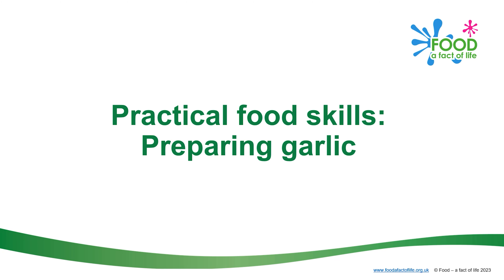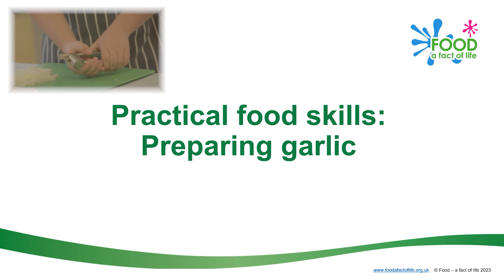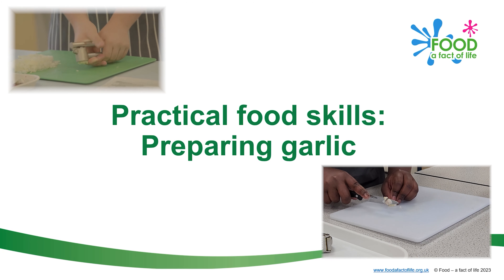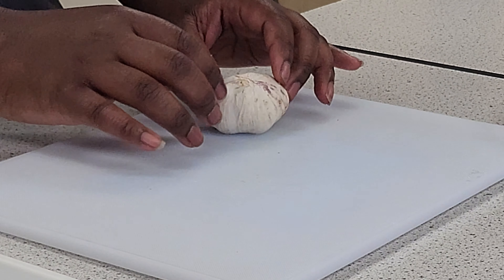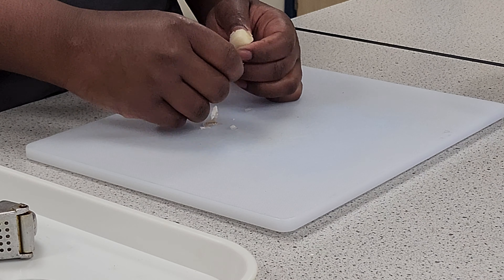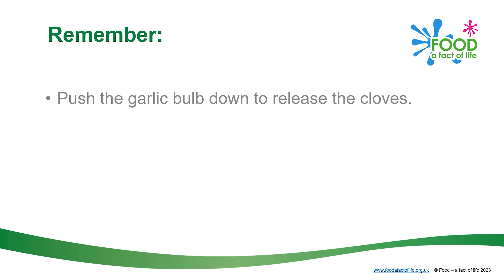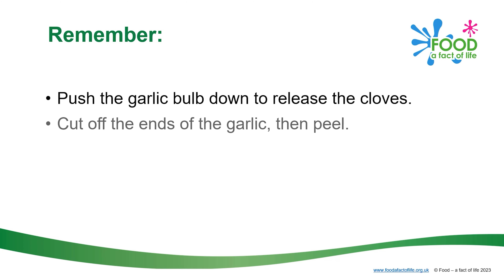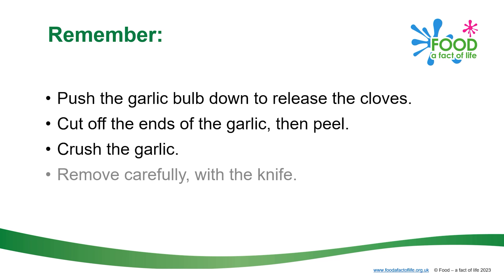Preparing Garlic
This video shows how to prepare and crush a clove of garlic.

This video is part of the Practical Food Skills video series. This series is designed to show and explain how to perform essential food skills in a classroom environment.

You can access all of the videos and further supporting information on the Food – a fact of life